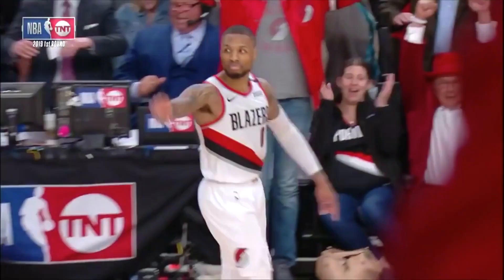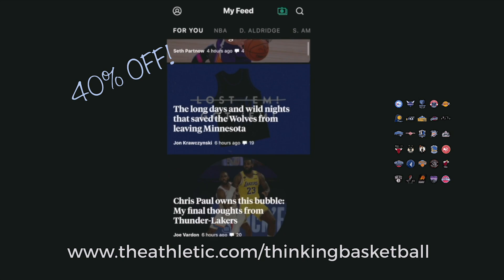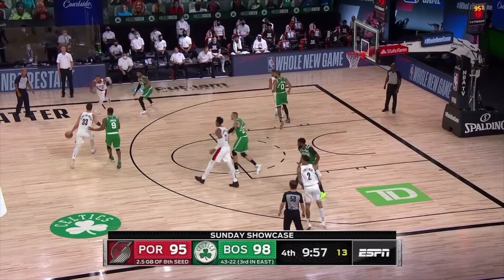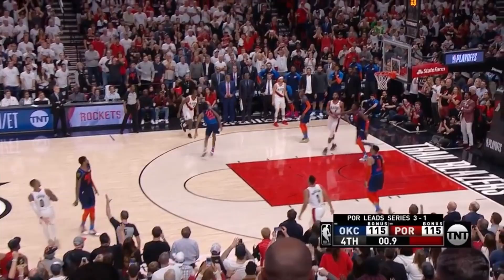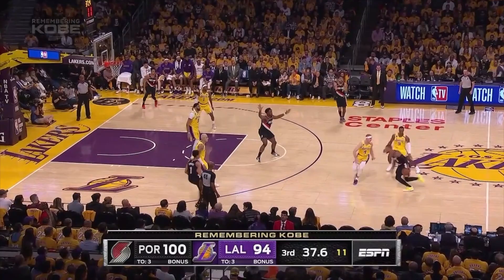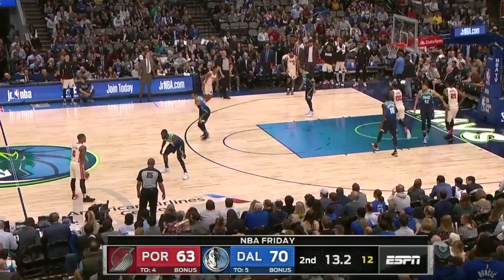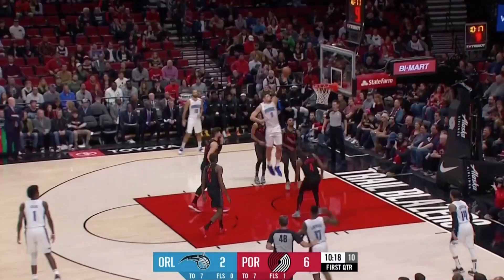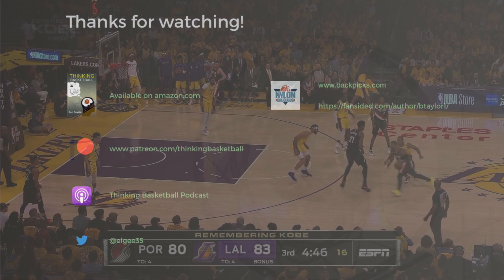Damian Lillard analysis | How his unlimited range is breaking NBA defenses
How good is Damian Lillard right now? Should he be in the MVP conversation? This detailed film breakdown & scouting report of the Portland Trailblazer star guard breaks down the effect of his incredible outside shooting range while incorporating analytics & stats to assess his overall impact.

IMPACT METRICS
-Backpicks BPM is a proprietary model that focuses on player skill instead of situational value. It is box score only.
-PIPM is a hybrid model (box score and plus-minus) that "luck-adjusts" plus-minus data (regresses FT% and 3pt%) to account for noise and is more sensitive to a player's role/fit on a given team.  Created by @JacobEGoldstein
-RAPTOR is 538's model that blends box score information, plus-minus data and player tracking data to estimate player impact.